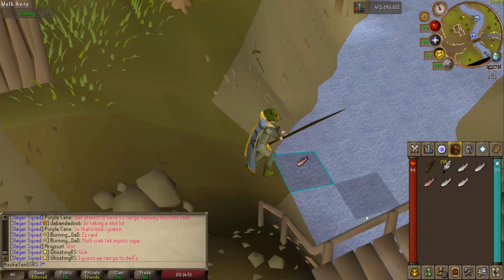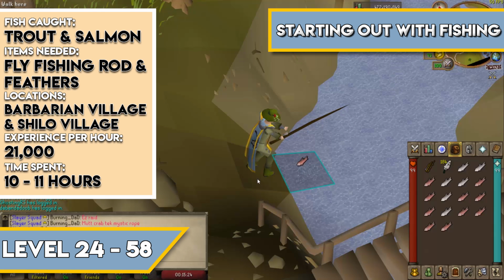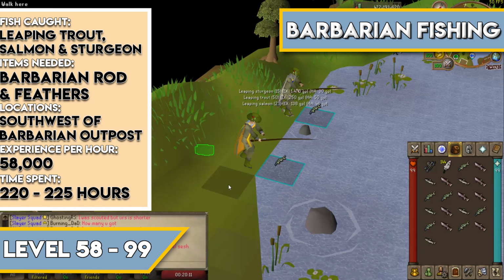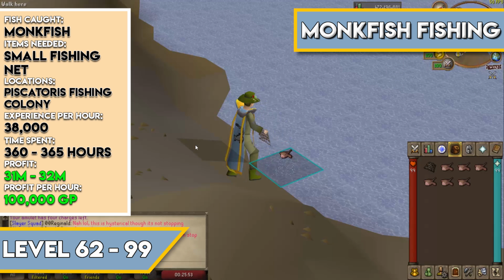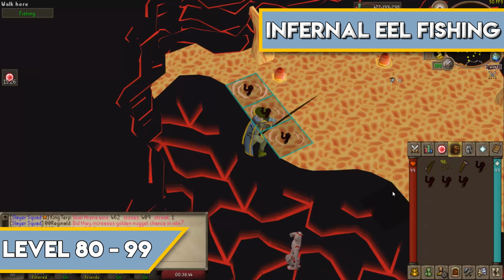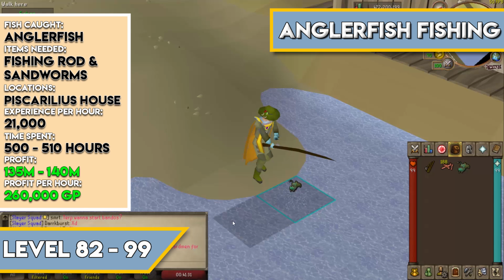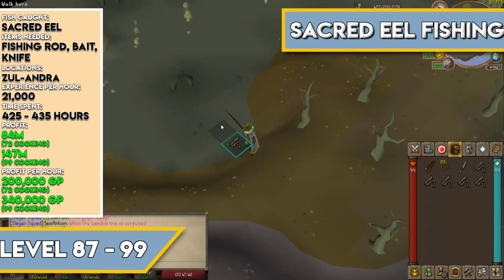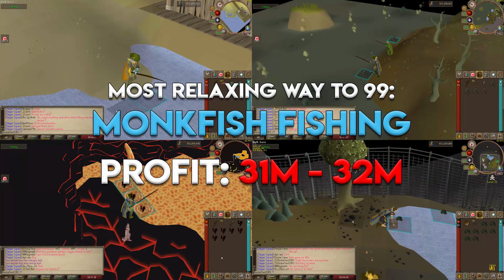The Lazy Players Guide to 99 Fishing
0:00 - Intro
0:42 - Opening Words & Angler's Outfit
1:32 - Quests Rewarding Fishing XP

2:15 - Level 1 - 24
2:58 - Level 25 - 58, 62, 65, 80, 82, 87, & 85
4:15 - Level 58 - 99 (Barbarian Fishing Method)
6:10 - Level 62 - 99 (Monkfish Method)
7:40 - Level 65 - 99 (Karambwan Method)
9:41 - Level 80 - 99 (Infernal Eel Method)
11:25 - Level 82 - 99 (Anglerfish Method)
12:34 - Level 87 - 99 (Sacred Eel Method)
14:17 - Level 85 - 99 (Dark Crab Method)

15:46 - Final Thoughts
15:54 - Shortest Time to 99
16:07 - Longest Time to 99
16:15 - Least Profit to 99
16:23 - Most Profit to 99
16:40 - Most Relaxing to 99 (My Opinion)
16:53 - Outro

Now streaming on YouTube only!

Any music used in this video was created by Jagex LTD and/or remixed by OSRSBeatz.